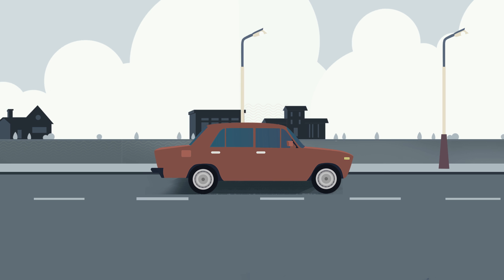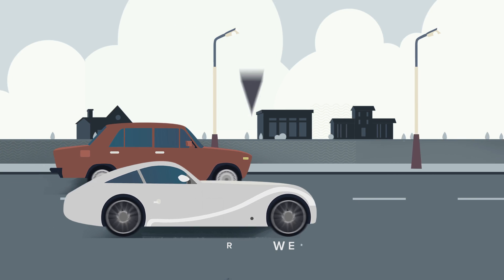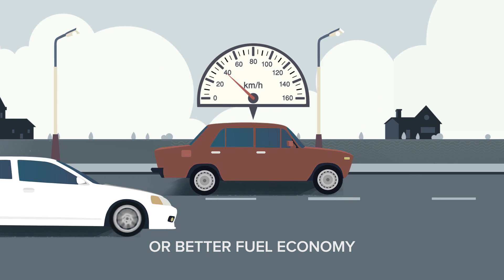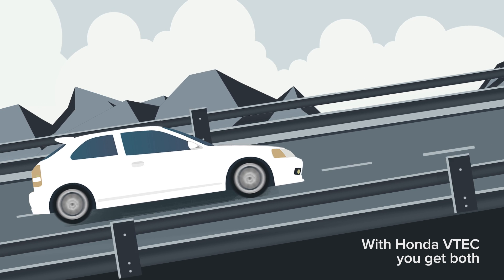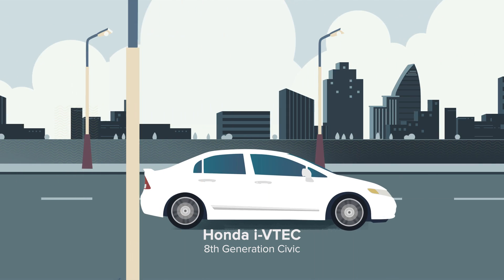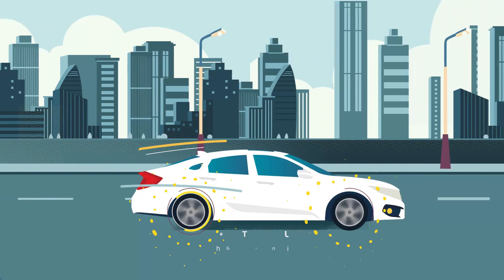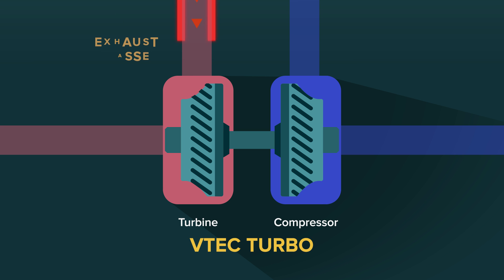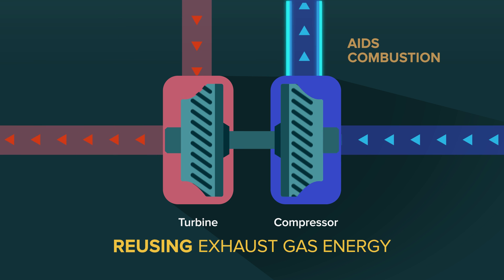Honda Earth Dreams Technology: 1.5L VTEC Turbocharged Engine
Honda Malaysia continues to turn dreams into reality with our innovations. We took better performance and efficiency to the next level by producing responsive and fuel-efficient engines over the years.

One of which is the Honda 1.5L VTEC Turbocharged engine that performs like a 2.4L. With no additional maintenance hassle required, it also delivers less noise and vibrations for you to have a smooth and enjoyable driving experience.